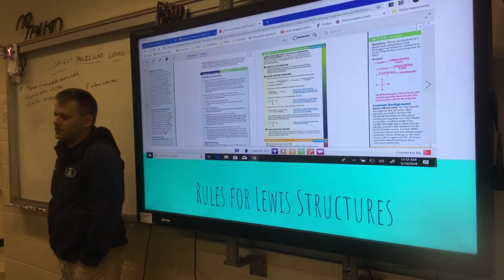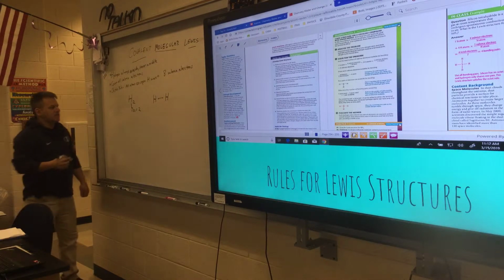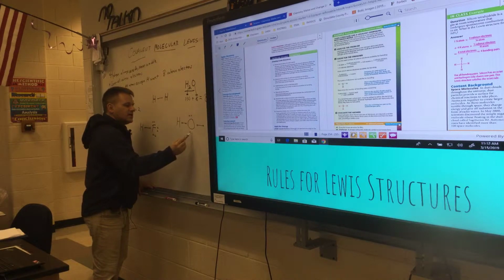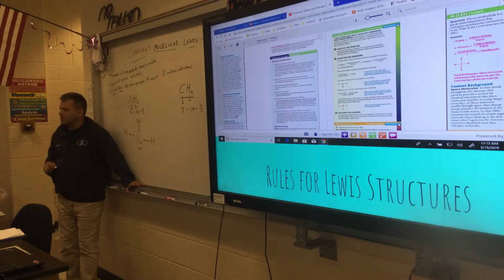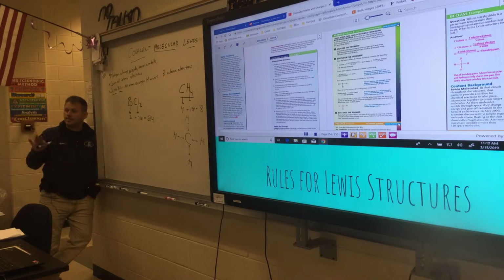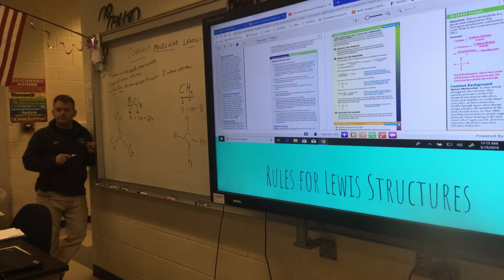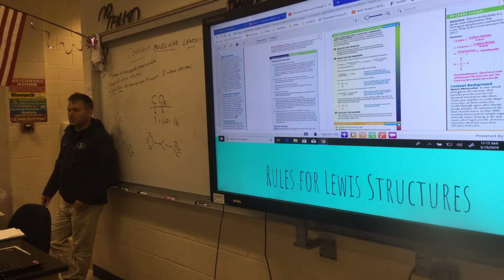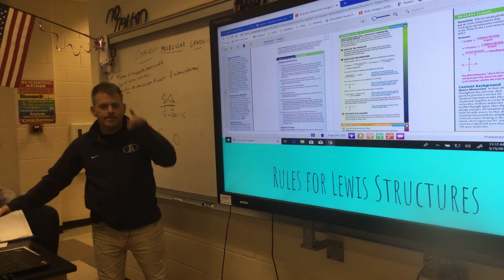How to draw Lewis structures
Rules for drawing Lewis structures